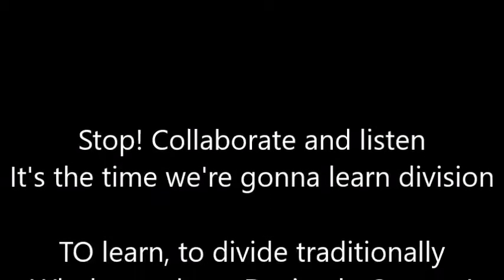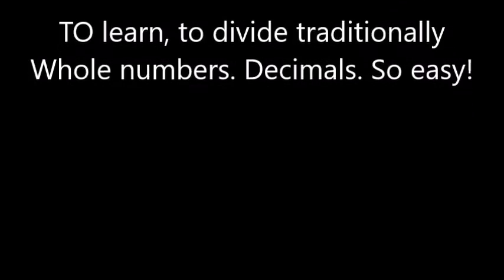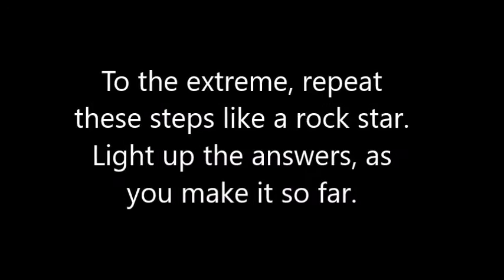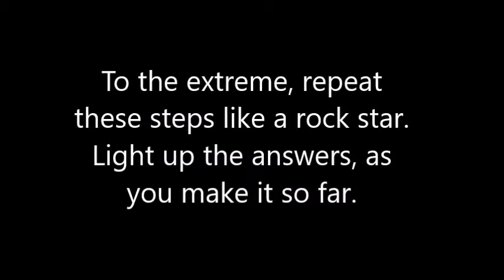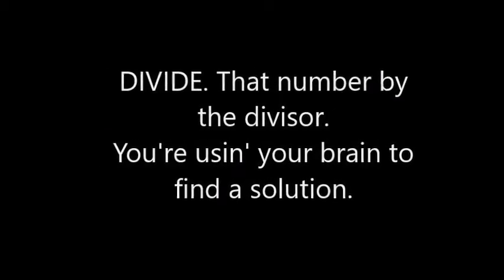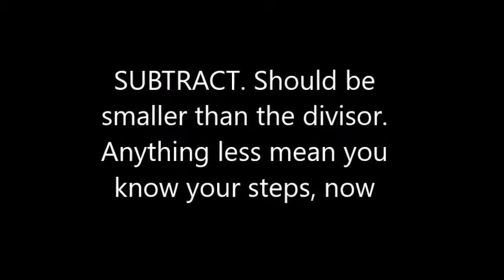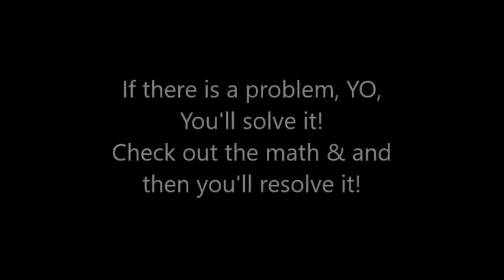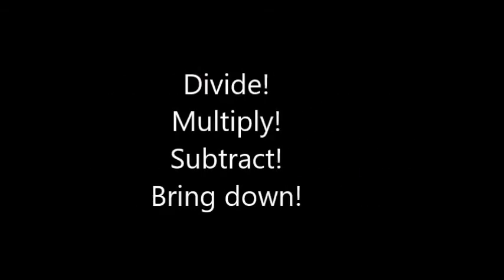Traditional Long Division Rap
Learn the steps to U.S. Traditional Long Division to the tune of Ice Ice Baby